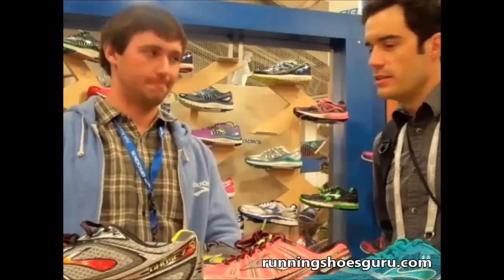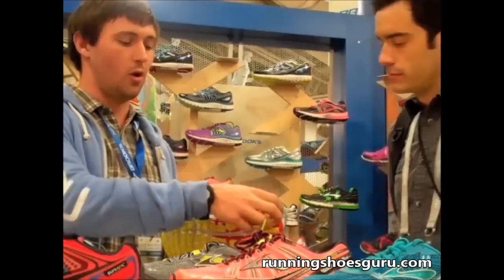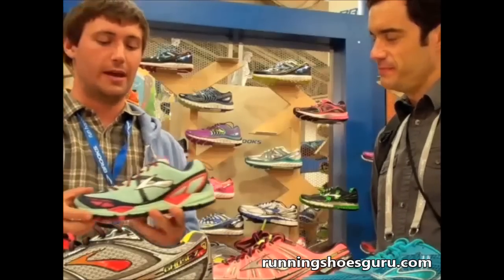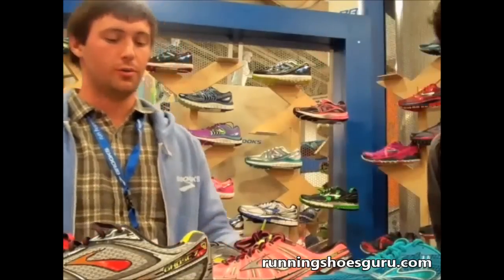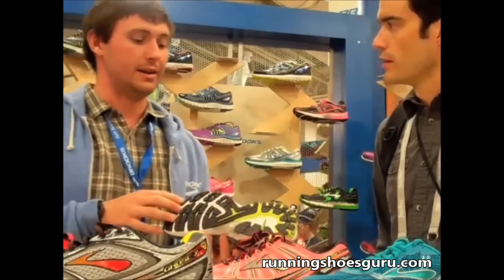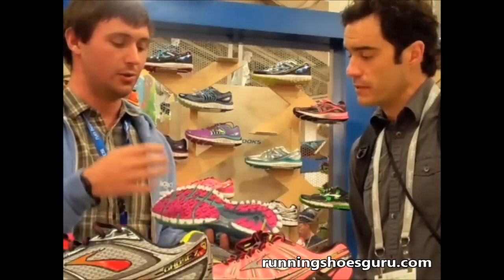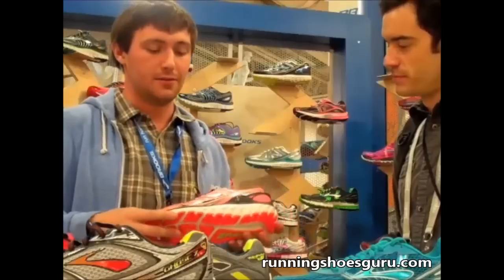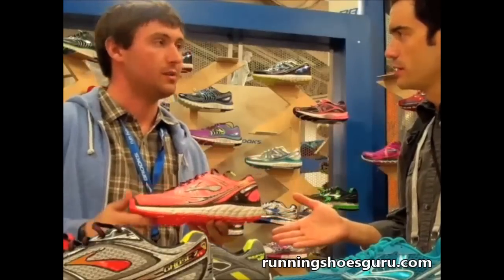Brooks OR Winter 2014 Running Shoes Guru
Tom at Winter Outdoor Retailer 2014 in Salt Lake City, UT.

Here with Brooks Running, looking at their new running shoes for 2014: Ghost 7, Ravenna 5, Trascend, Pure Grit 3, Adrenaline ASR, Cascadia 9.